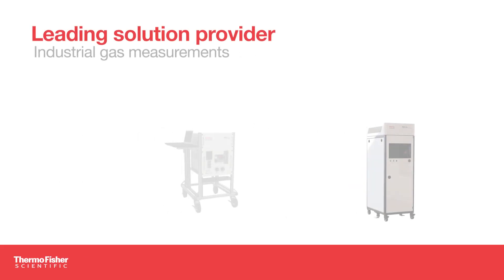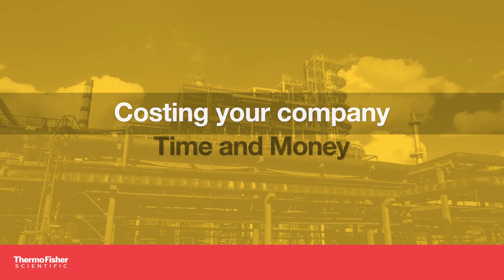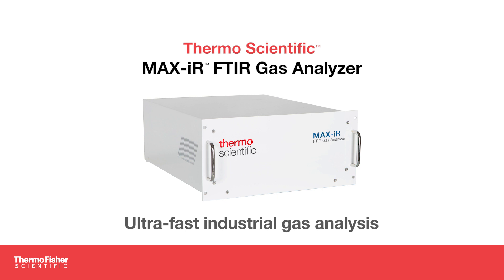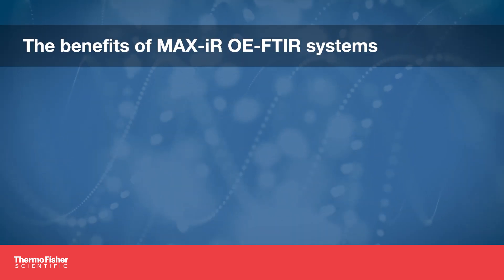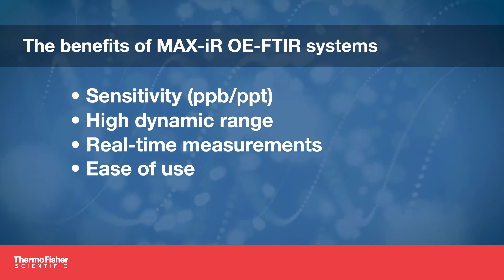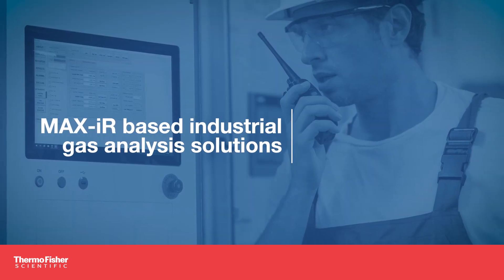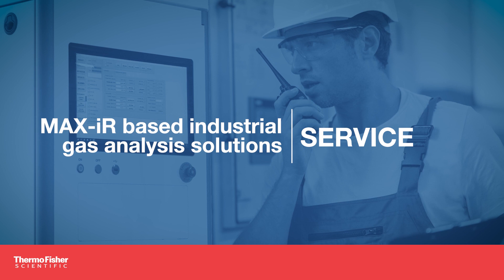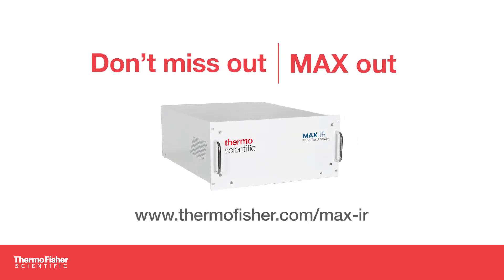Industrial gas analysis by new OE-FTIR technology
This 2+ minute video introduces the MAX-iR systems and optically enhanced FTIR (OE-FTIR) technology for fast, sensitive gas analysis in industrial environments. It's a more efficient alternative to traditional GC-based gas analysis systems.